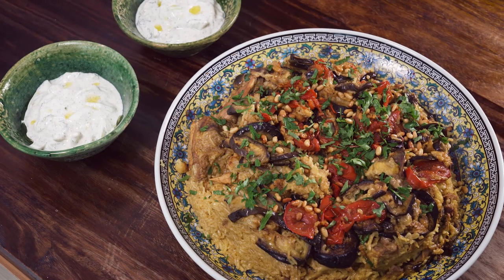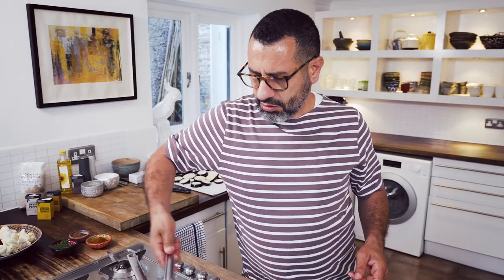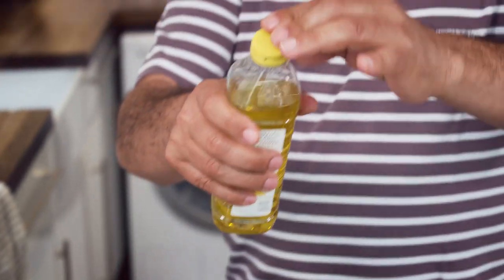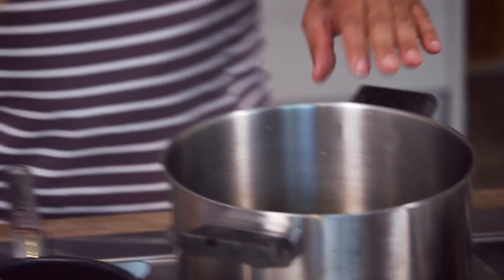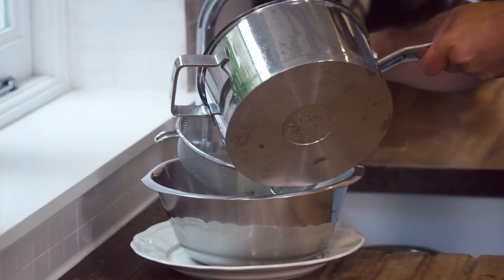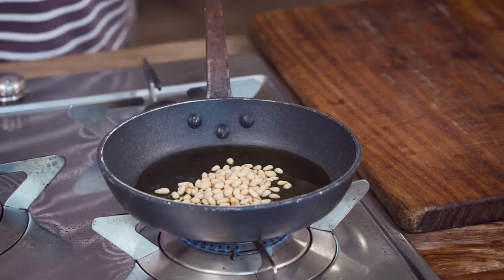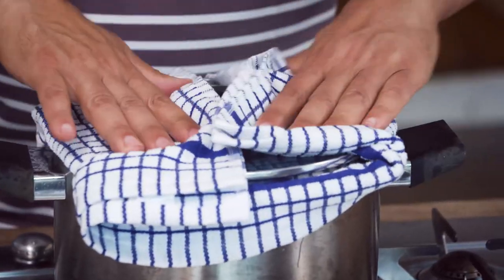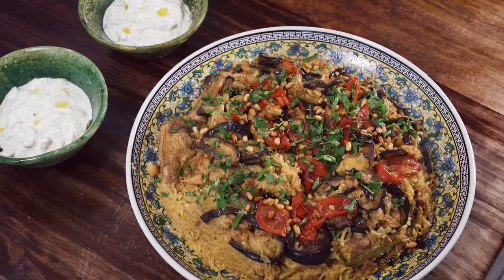At Home | Sami Tamimi's Maqluba | Waitrose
We join chef and author Sami Tamimi in his home kitchen as he makes maqluba, or makloubeh – a traditional upside down dish made with chicken, vegetables and rice, that’s popular across Palestine, Syria and Lebanon.

Perfect for sharing, this dish makes a great centrepiece for Eid celebrations served with yogurt and cucumber. This recipe is adapted from Jerusalem by Yotam Ottolenghi and Sami Tamimi (Ebury).

Ingredients:
2 medium aubergines, cut into 0.5cm slices
320g basmati rice
Sunflower oil, for frying
6-8 chicken thighs, skin on
1 large onion, peeled and quartered lengthways
10 black peppercorns
2 bay leaves
1 medium cauliflower, divided into large florets
Butter, melted, for greasing the pan
3-4 medium ripe tomatoes, cut into 0.5cm slices
4 large cloves garlic, halved
1 tsp ground turmeric
1 tsp ground cinnamon
1 tsp ground allspice
¼ tsp ground white pepper
1 tsp baharat spice mix
Flat leaf parsley, to serve, optional

For the yogurt with cucumber:
200g cucumber
500g Greek yogurt
1 clove garlic, crushed
Pinch cayenne pepper
1 tbsp dried mint
1-2 tbsp fresh mint, chopped
2 tbsp lemon juice
¼ tsp ground white pepper

For the pine nuts:
15g ghee or unsalted butter
30g pine nuts